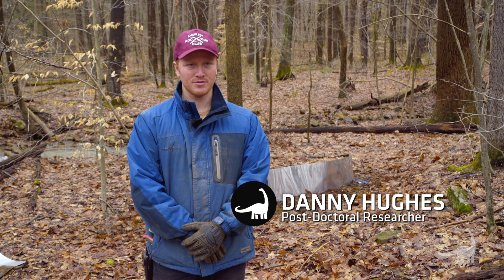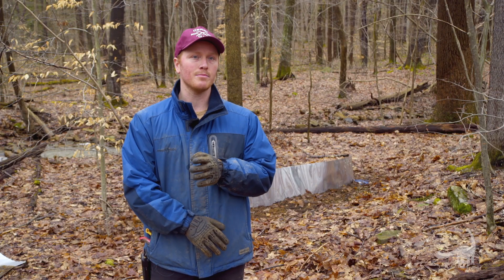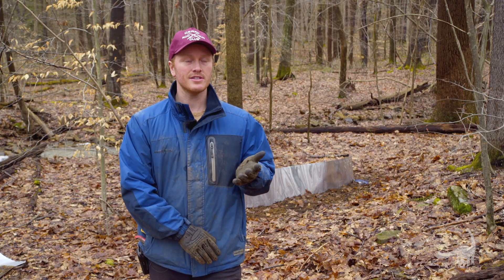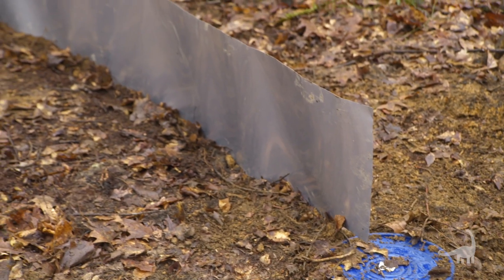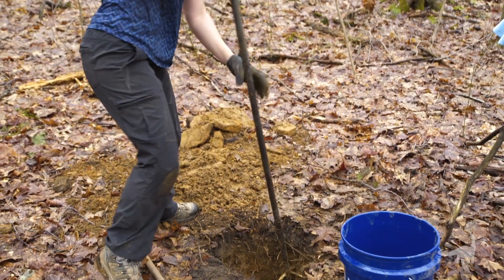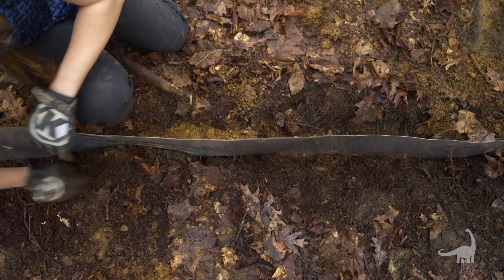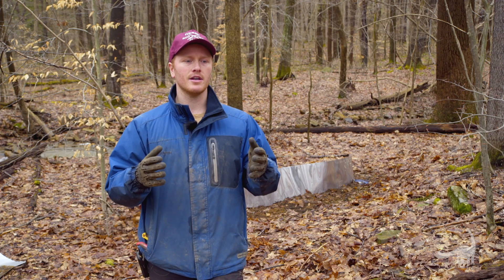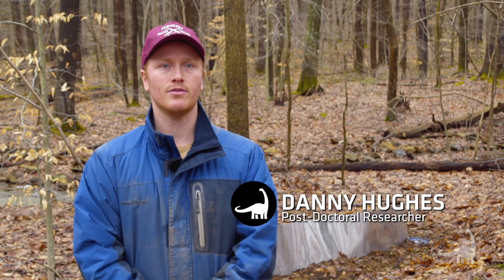What is a Pitfall Trap (for Herpetology)? Ask A Scientist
In this episode of Ask a Scientist, we head out to Powdermill Nature Reserve with Post-Doctoral Researcher in the Section of Herpetology Danny Hughes. He shows us how pitfall traps are set up and talks about his research with red-backed salamanders and other amphibians.

Ask a Scientist is a video series where we ask our research staff questions about the millions of amazing objects and specimens stored in our museum collection. Tune in on YouTube, and submit your own question via Twitter @CarnegieMNH!